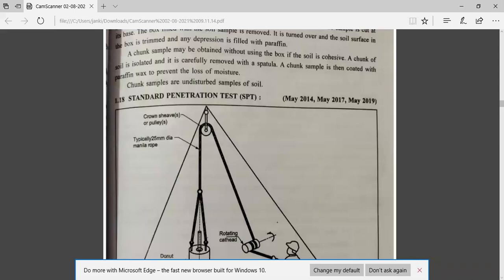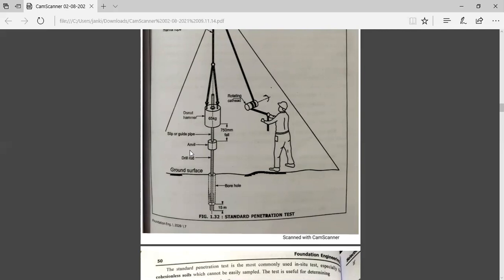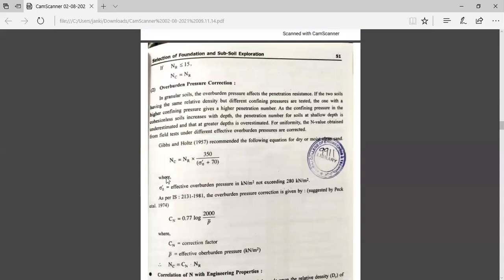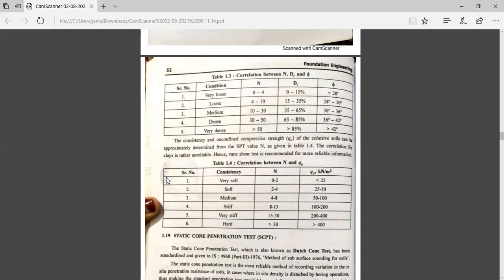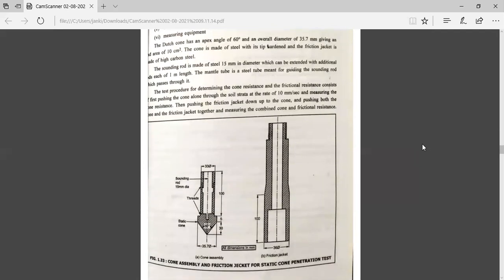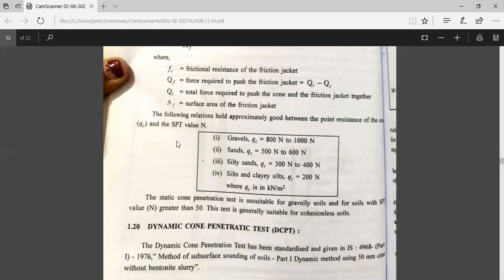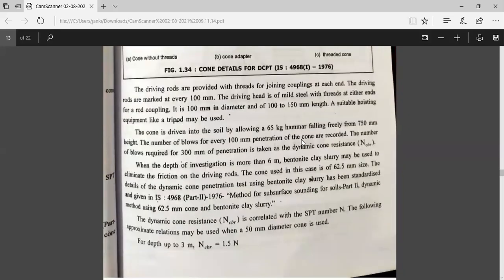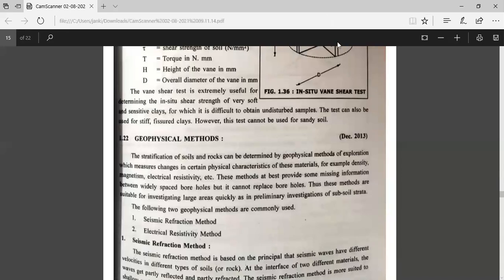FE | 2180609 | LECTURE : 12